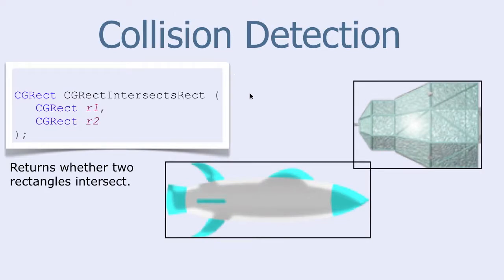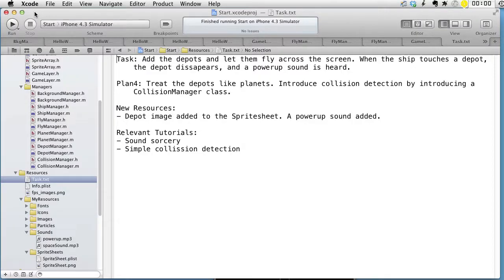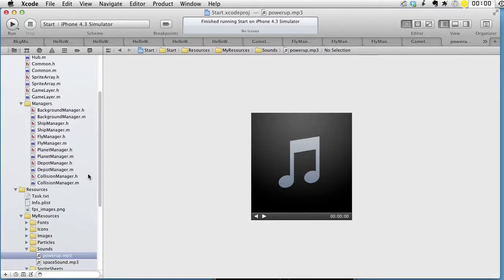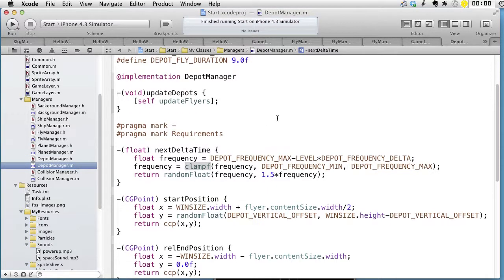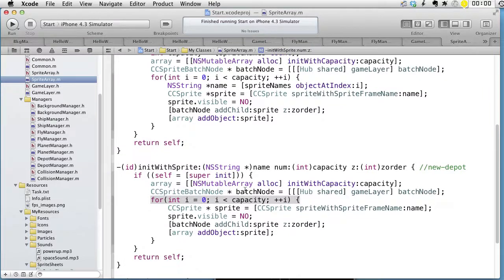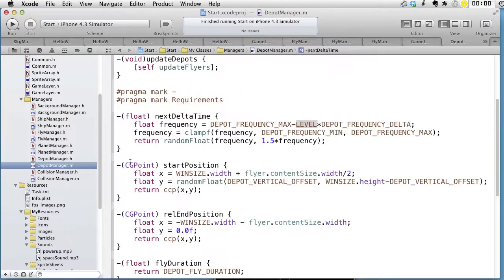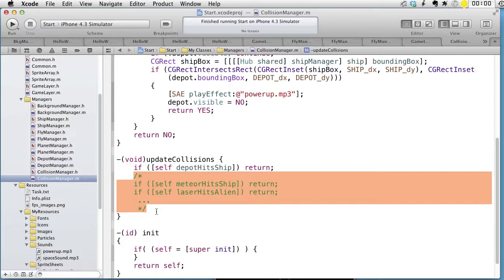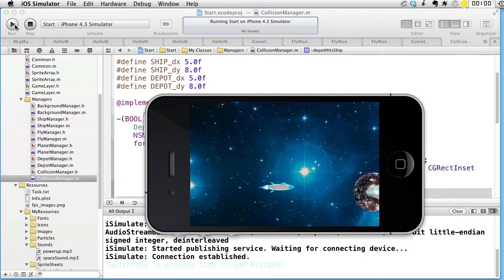The Depot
This is a lesson from my GalaxyFighter course.